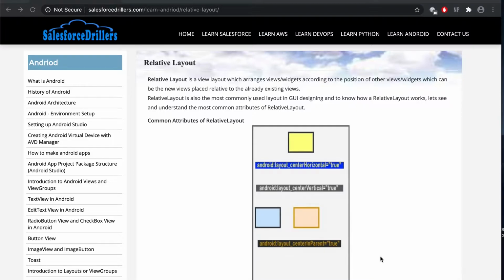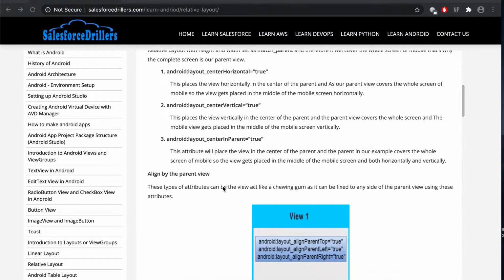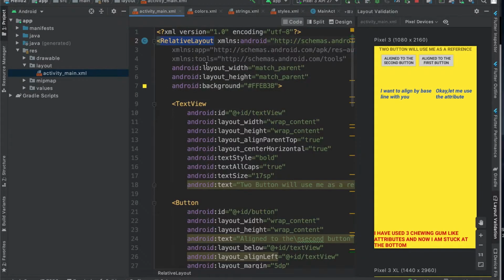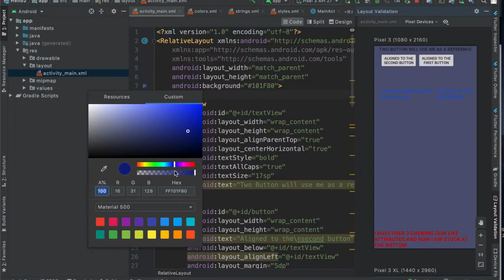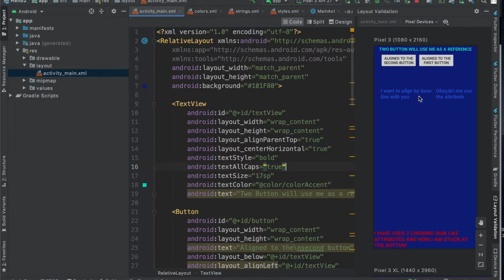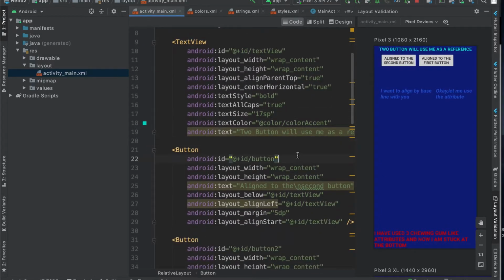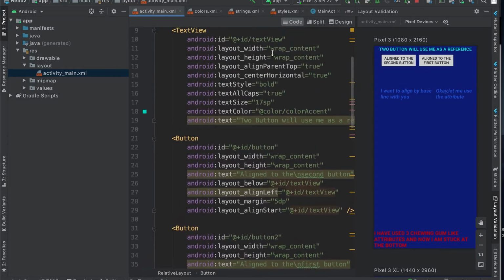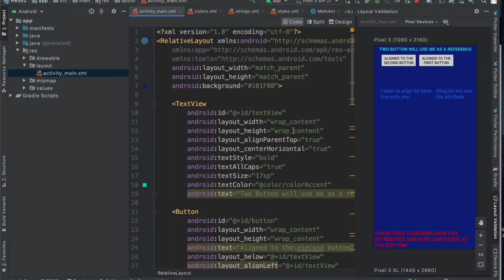Session 12 - Introduction to Relative Layout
Relative Layout is a view layout which arranges views/widgets according to the position of other views/widgets which can be the new views placed relative to the already existing views.